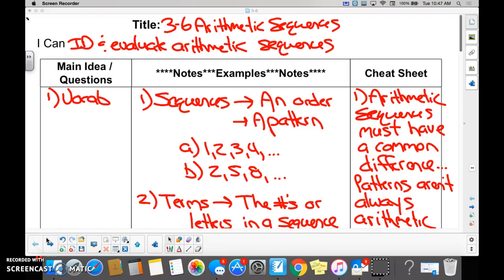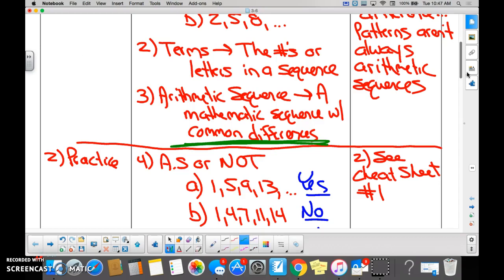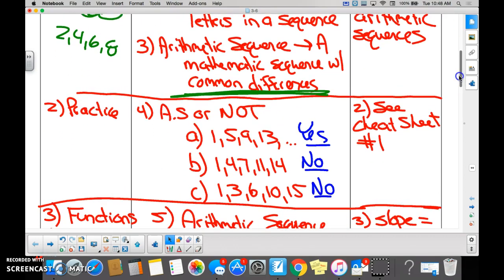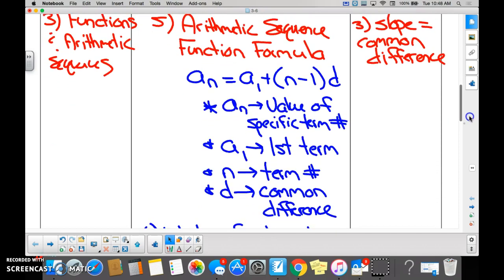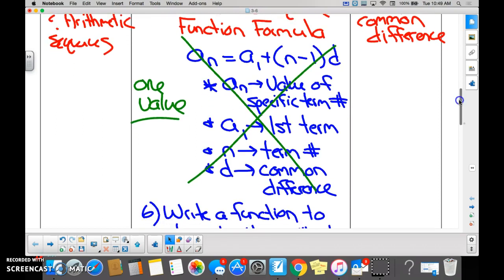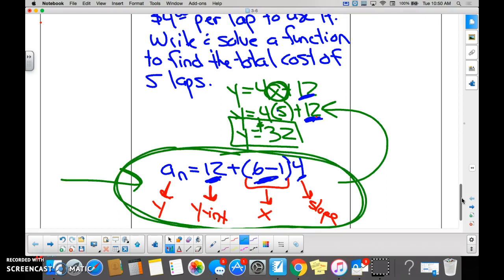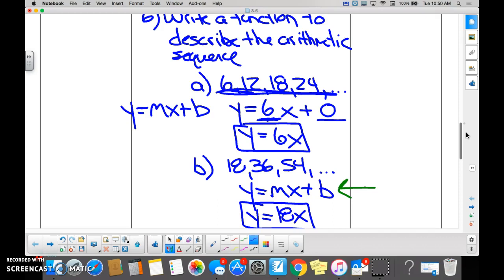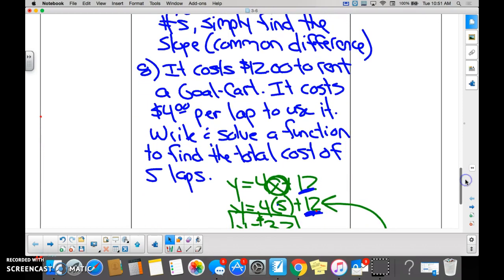3.6 Arithmetic Sequences